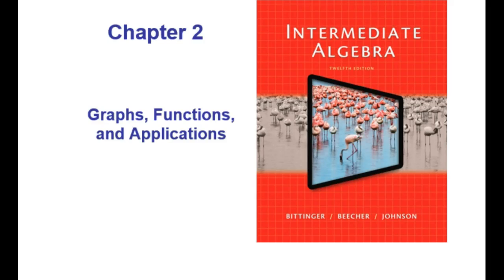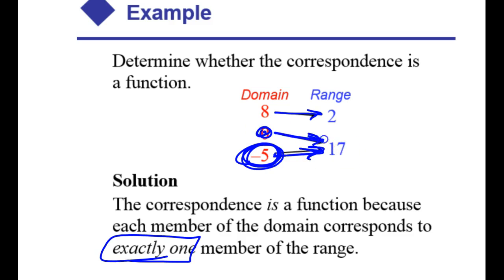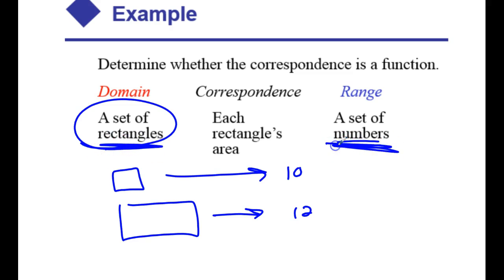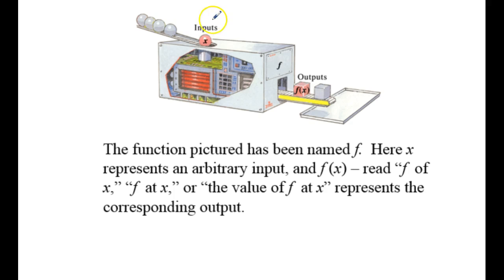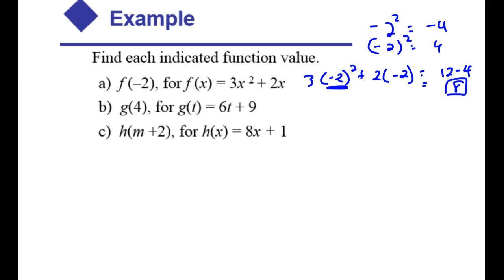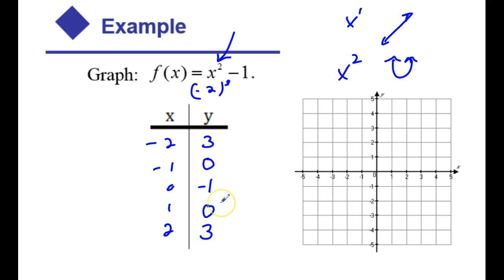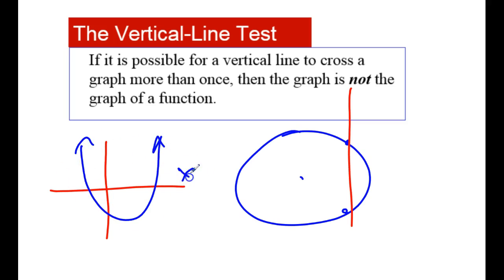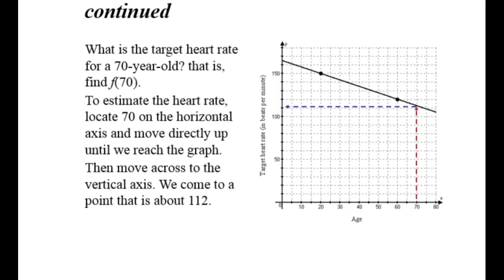Mat-073 Sec 2.2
Functions Relations and Graphs